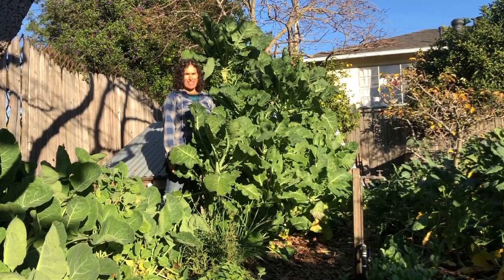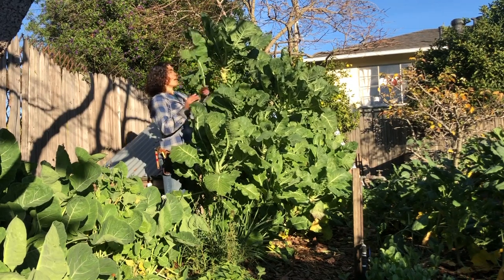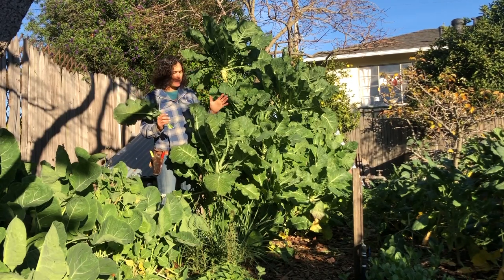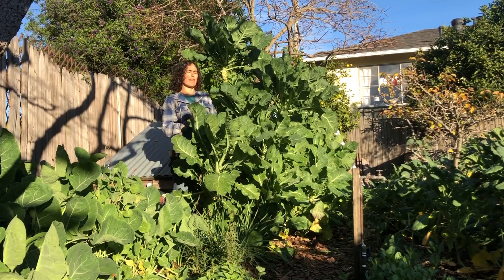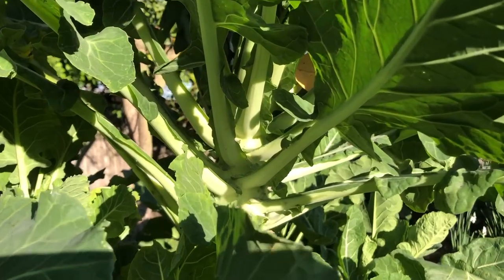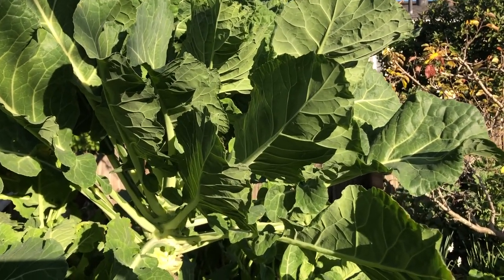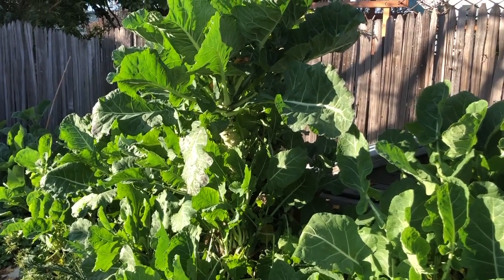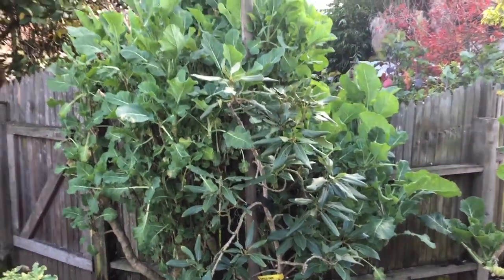Everything You Need To Know About Merritt Tree Collards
In this video, you will learn everything you need to know about Merritt Tree Collards.  @Project Tree Collard obtained a cutting of this wild tree collard in 2015 from Merritt College in Oakland, CA. This video will help you understand whether a Merritt Tree Collard is a good plant for your garden, how much space it needs, how to plant it, and where to plant it. You will get to see what it looks like planted in the garden and to hear about its growth habit and what you can expect.

Merritt Tree Collards are a green perennial brassica plant hardy to 20°, possibly lower. We propagated it from a tree collard at Merritt College in Oakland. The original plant probably self seeded in the garden from the numerous brassica species nearby that all bloom at the same time.

Merritt Tree Collard plants get 4-10 feet high with a strong, central, woody trunk and are more compact and dense than Purple Tree Collards. They can be propagated by cuttings once you get your first plant established and forming multiple trunks. If your plant does not naturally form multiple trunks, then you may cut off the top of the plant in mild weather and your plant will develop side branching. They should be planted 3-4 feet apart and may or may not require staking, depending on strength of the trunk and weather conditions.

Merritt Tree Collards will likely bloom in their second or third year. Let them flower and set some seeds before removing the flower stalks. After flowering and setting seed in the spring, they return to vigorous vegetative growth. You can still harvest Merritt leaves while it is blooming or seeding.

The leaves on our plants can measure over 2 ft long and weigh up to 1/2 a pound. The greens are delicious and are perhaps more mild in flavor than Purple Tree Collards. Like other collard greens, Merritt Tree Collards are very nutritious. They are high in Vitamins B1, B2, B9, C, and beta-Carotene and are also a great source of fiber.

Tree collards (Brassica oleracea var. acephala) are members of the brassica family. They are also known as Tree Kale or Tree Cabbage. Their relatives include traditional collards, kale, broccoli, cabbage, brussels sprouts, kohlrabi, and cauliflower. However, unlike most of its relatives, tree collards are perennial. This means that, like a fruit tree or rose bush, they will continue to grow and produce year after year and without the need for planting new seeds or seedlings every year like traditional collards and kale. Tree collards are hardy to about 20° F (-7° c) and in mild climates have been known to live for up to twenty years! They are closely related to other perennial collard varieties grown in Mediterranean, Africa, the Americas, and other countries.